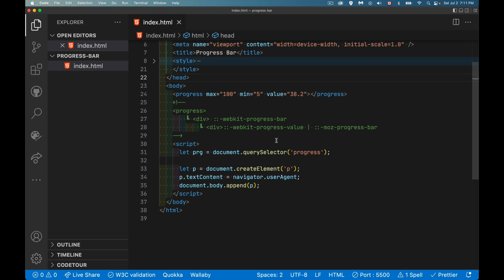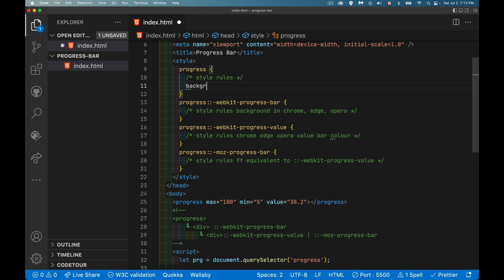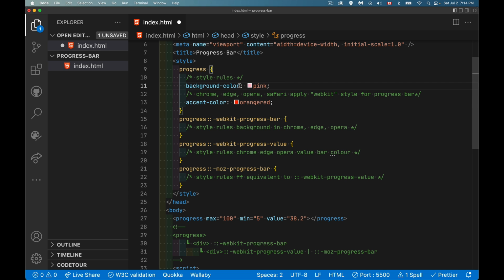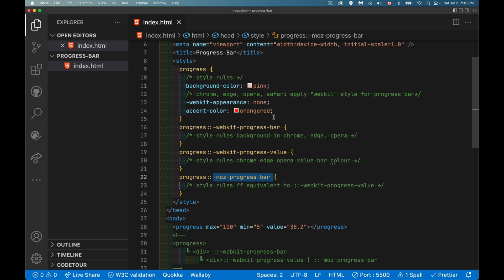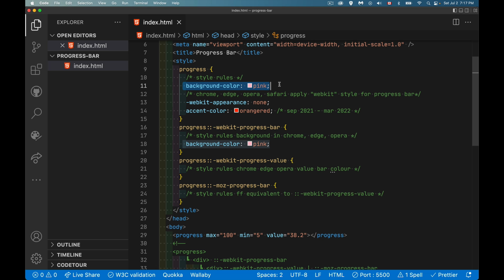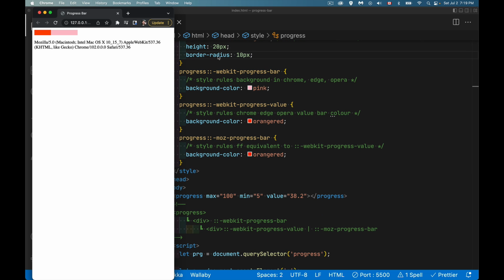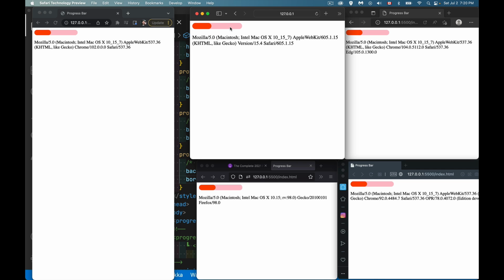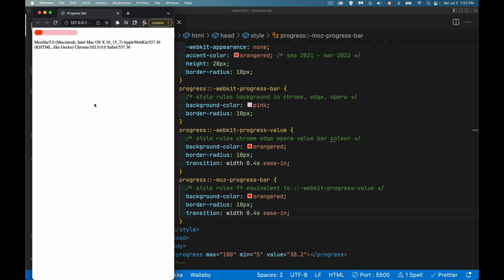Styling HTML5 Progress Bars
This video covers how to style modern HTML5 progress bars across all browsers and how to apply simple animations to them.